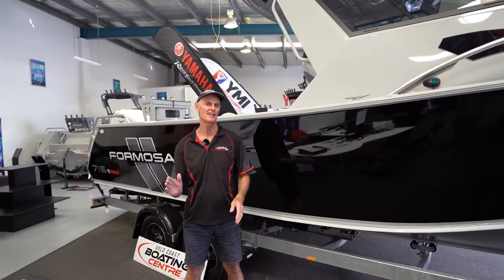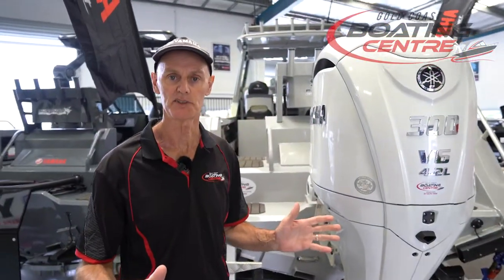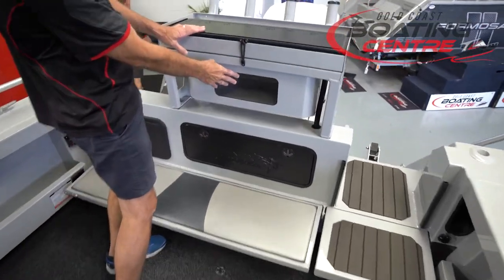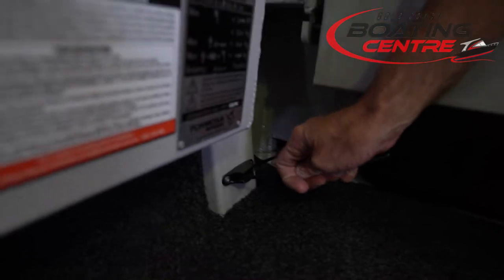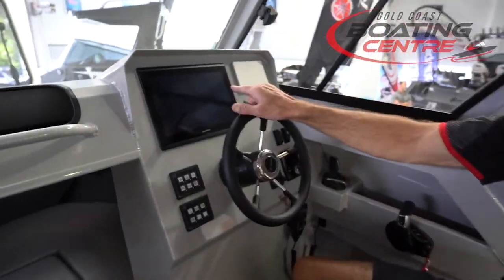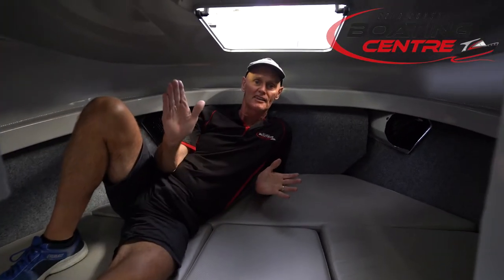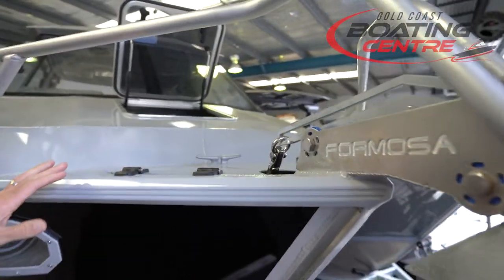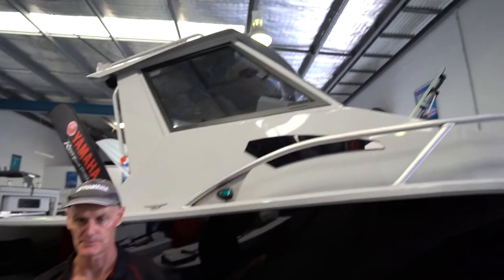Formosa 715 Enclosed Half Cab Hard Top - Walkthrough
We take a quick look at Formosa's 715 Enclosed Half Cabin Hard Top powered by the all new Yamaha F300XSB with integrated with Digital Electric Steering (DES) and Helm Master EX. This boat is currently available and ready for immediate delivery!

🇦🇺 We are located on the Gold Coast at 64 Kortum Drive, Burleigh Heads.